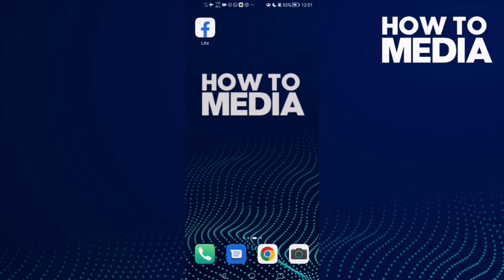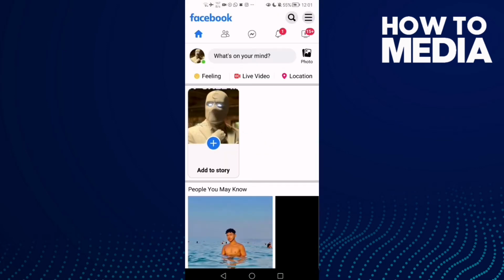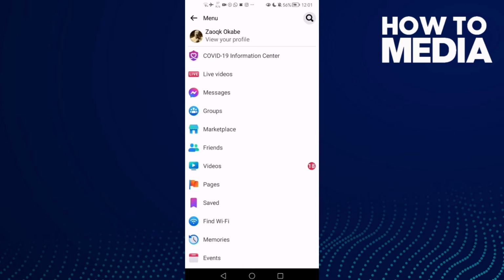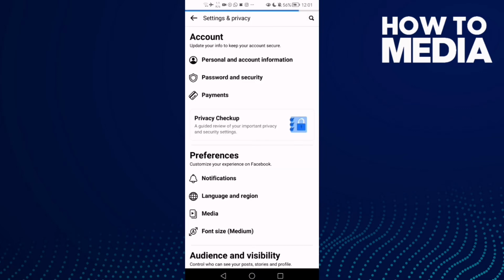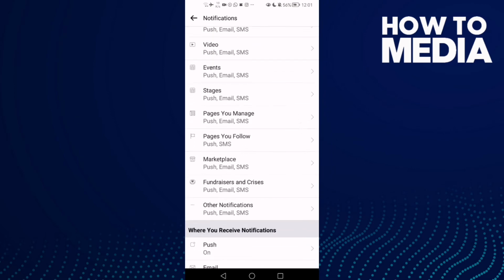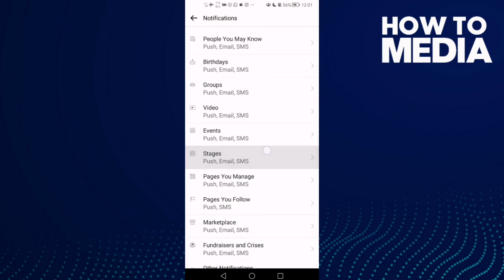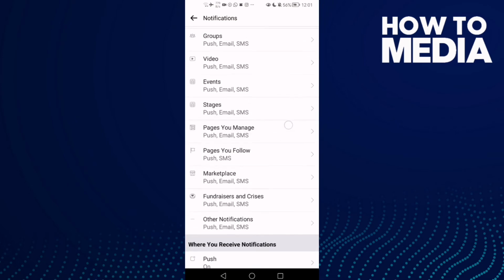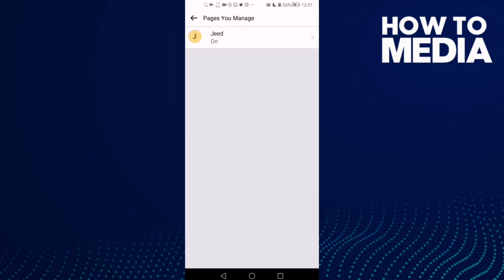How to Find Pages You Manage Notifications on Facebook Lite App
in this video we discuss :